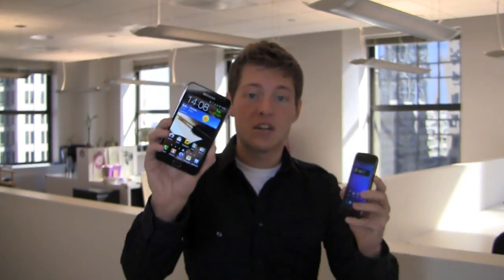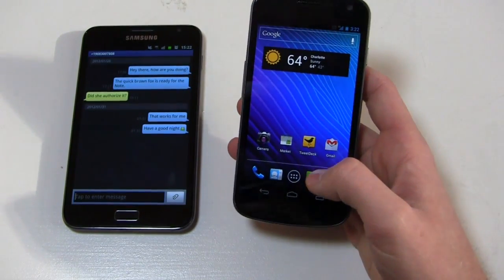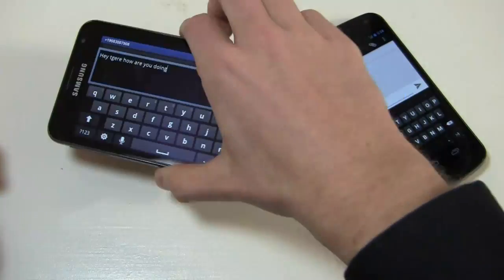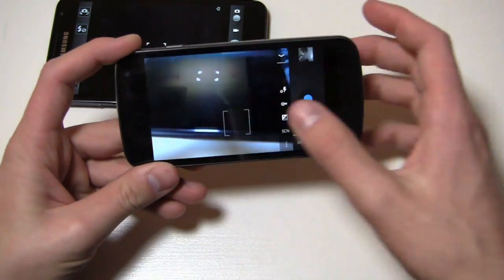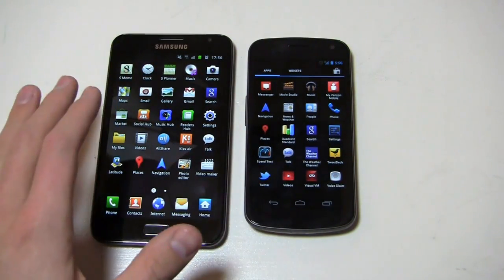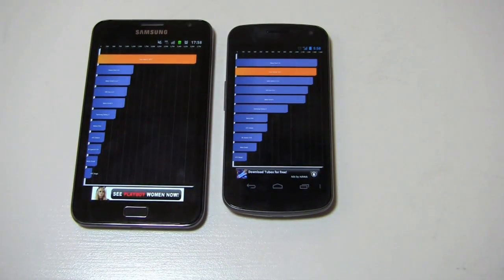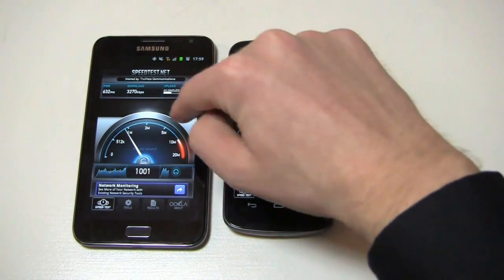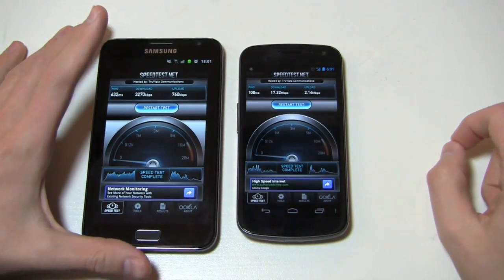Samsung Galaxy Note vs. Samsung Galaxy Nexus Dogfight Part 2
What happens when two epic Samsung Android phones go against each other in a dogfight?  MAYHEM!  Aaron throws the Samsung Galaxy Note into the ring against Verizon's Samsung Galaxy Nexus.  The Galaxy Note is coming soon to AT&T with 4G LTE connectivity, but for now, an unlocked variant (which is what's in the video) can be purchased online at specialty retailers.  The international Samsung Galaxy Note ships with a 1.4 GHz dual-core Exynos processor, 5.3-inch Super AMOLED HD display (with 800x1280 pixels), 8-megapixel camera with 1080p HD video recording, a front-facing camera, 2,500 mAh battery, and Android 2.3 with Samsung's TouchWiz 4.0 UI.  The Samsung Galaxy Nexus sports a 1.2 GHz dual-core TI OMAP processor, 4.65-inch Super AMOLED HD (720p) display, 5-megapixel camera with 1080p HD video recording, a front-facing camera, 1,850 mAh battery, 4G LTE connectivity, and Android 4.0 (Ice Cream Sandwich).

Both of the phones are awesome choices, though they'll appeal to two different types of people.  Which one offers the best blend of features and performance?  Part 2 of 2.